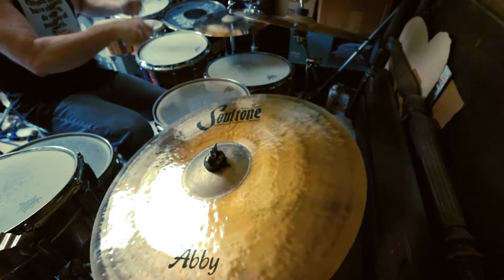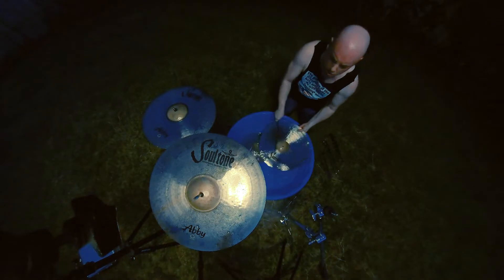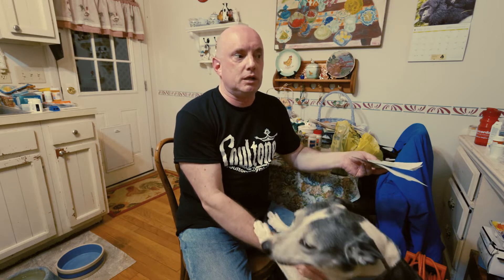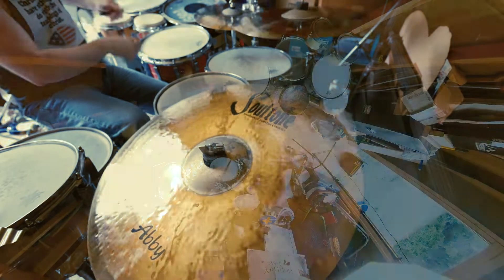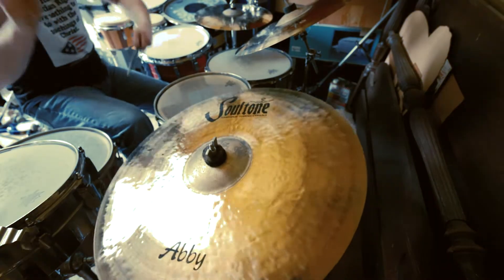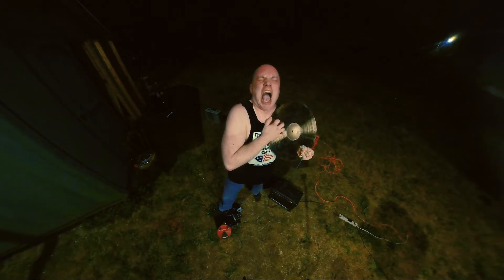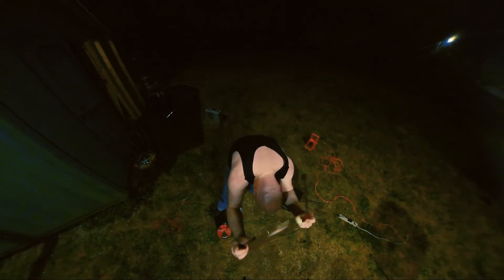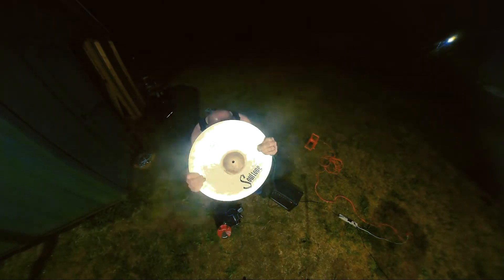Scotty Irving Soultone Endorsement Video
Performer: Scotty Irving
Bands: Geezer Lake, Elvis X, Benj-O-Matic, Clang Quartet

Video by C Perry Studios